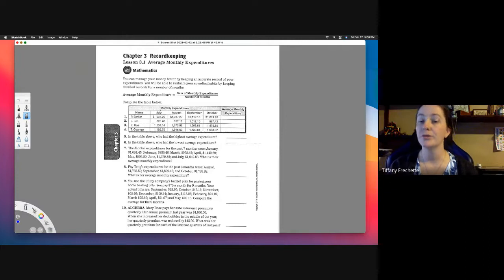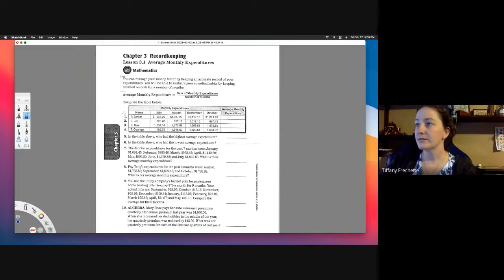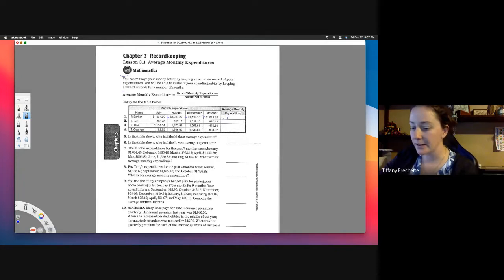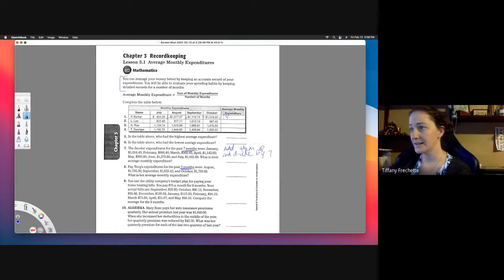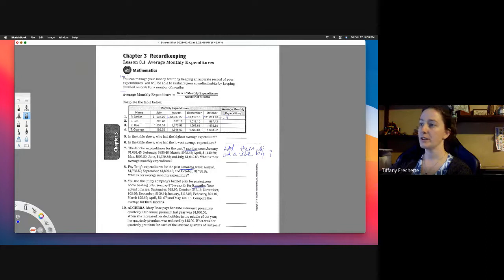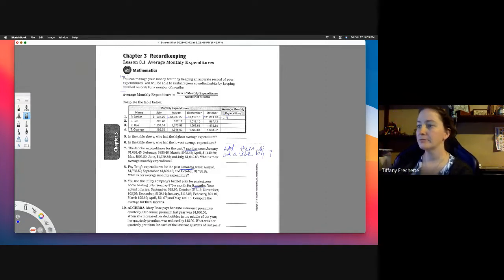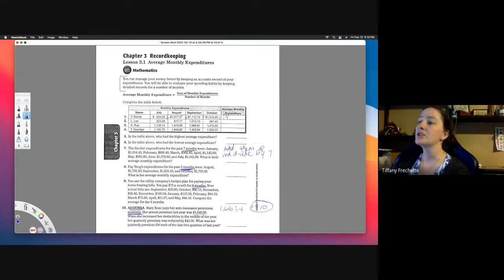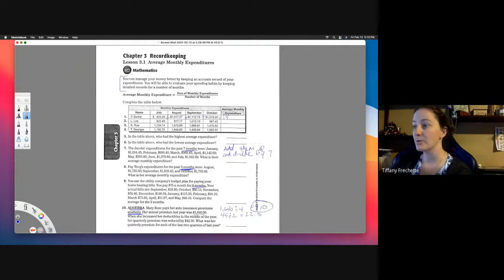Business Math Ch 3.1